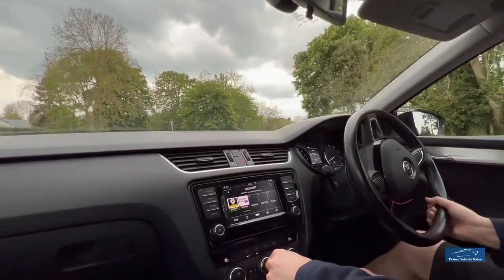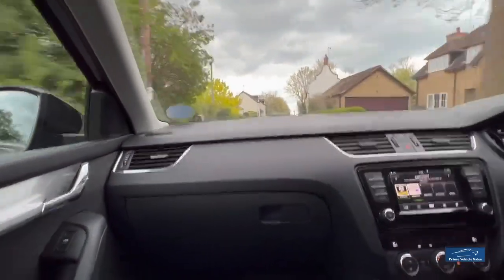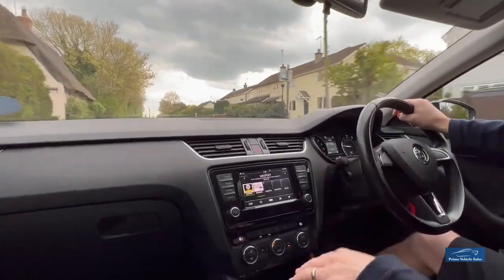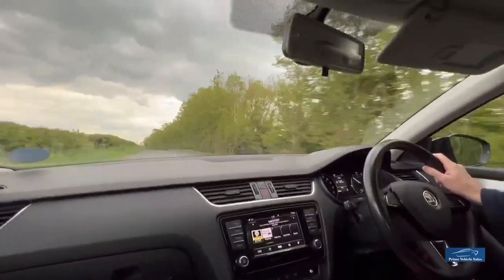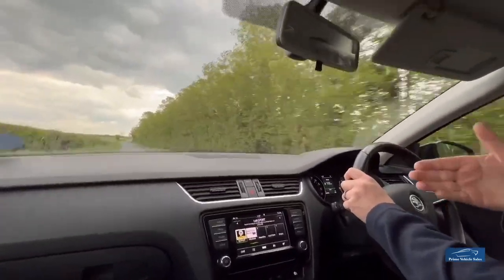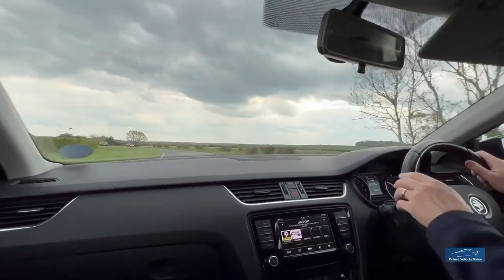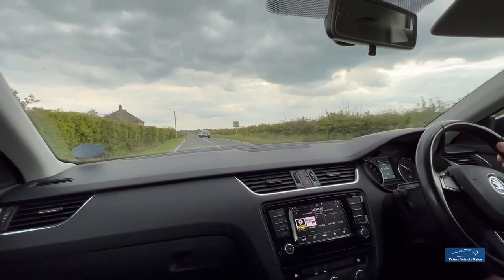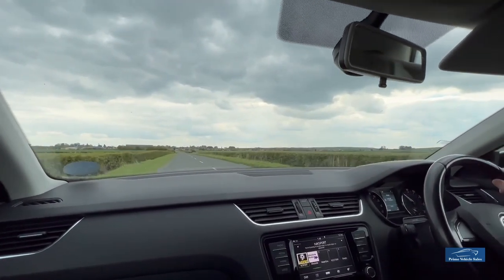2017:17 Skoda Octavia 1.6 SE TDI 5 Door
Presented In Black Magic Metallic, With Black Trim, Full Service History, only £20 Annual RFL Company + 1 Private Owner, 2 Remote Keys, Touch Screen DAB Radio, Park Assist Rear, Climate Control, Alloy Wheels.

*Reserve On Line* *Home Delivery* We Provide A Painless Full Contactless Transaction Process Check Out Our Reviews*  Full Dealer Facilities.